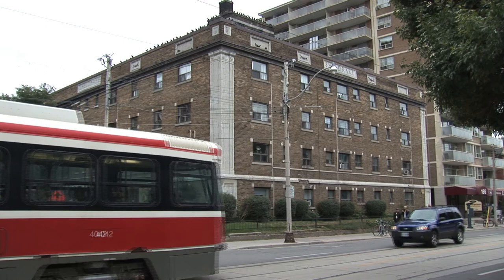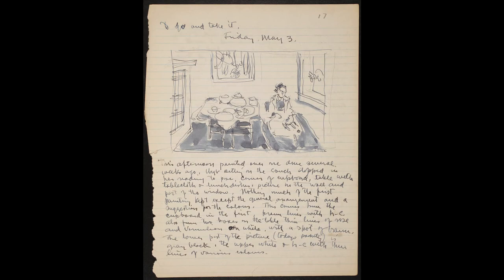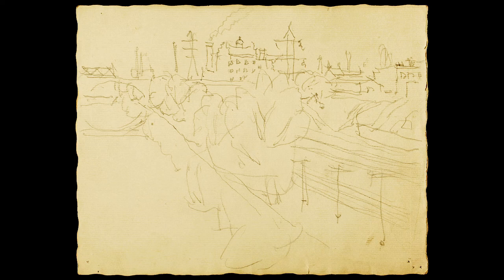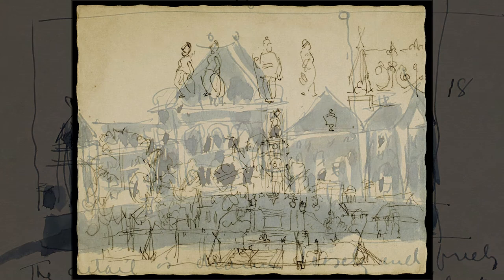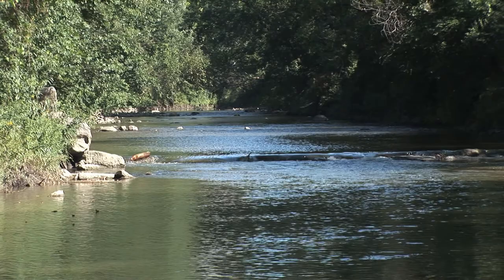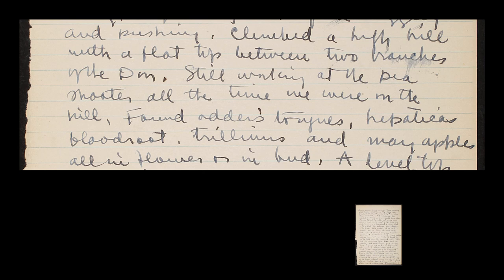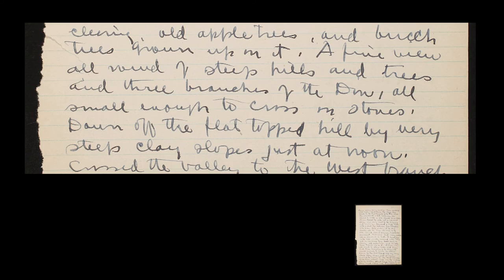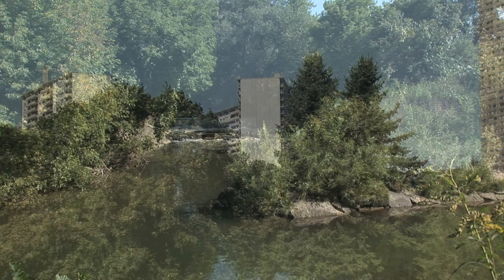David Milne: Toronto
Explore the paintings of Canadian artist David Milne through a rich selection of his letters, diaries, photographs and personal items. Through videos, follow his career as a painter and woodsman across Ontario.